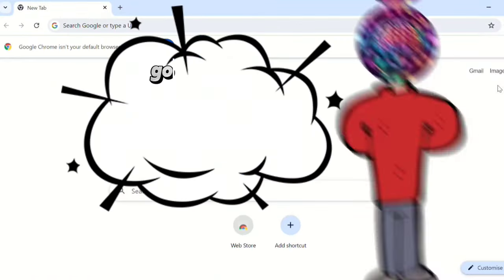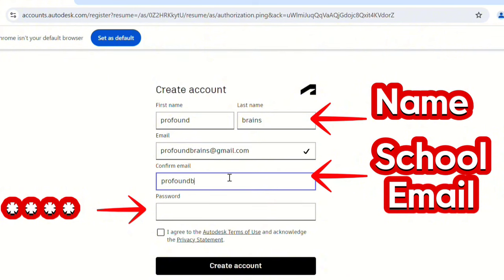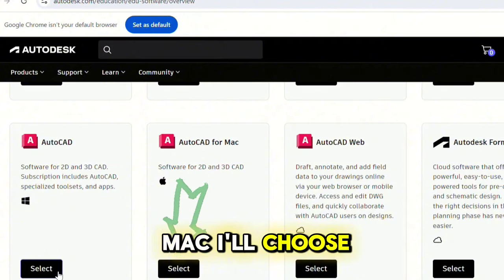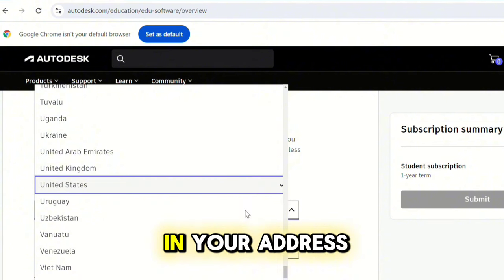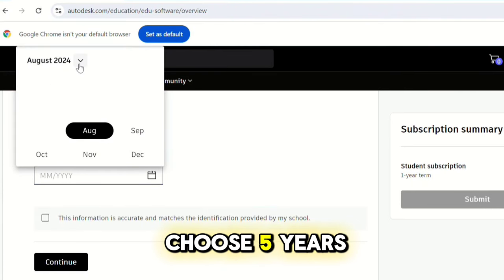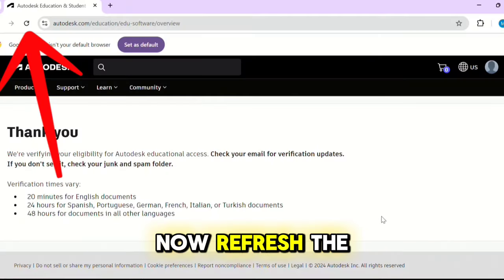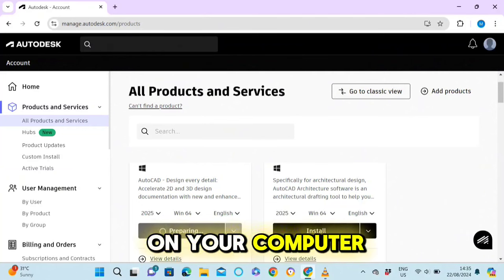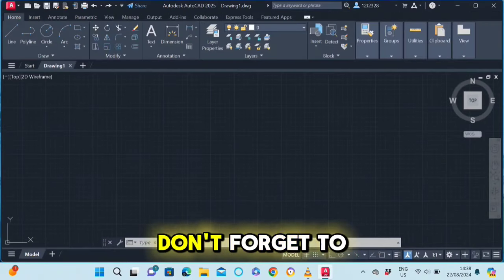How to download Autocad for free in 2025 | Student License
. In this video, we’ll guide you through the step-by-step process of downloading AutoCAD for free in 2025! Whether you’re a student, a professional, or just curious about this powerful design software, we’ve got you covered. Join us as we explore the best methods to access AutoCAD without breaking the bank.